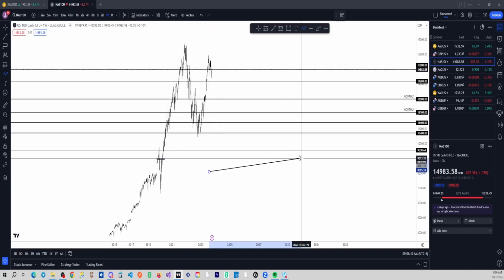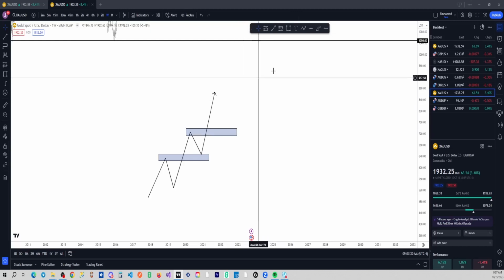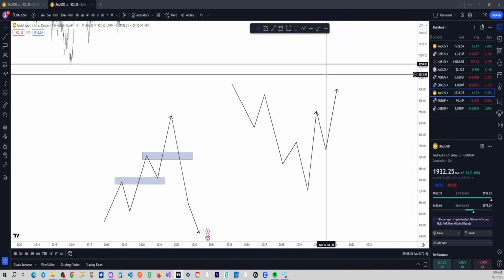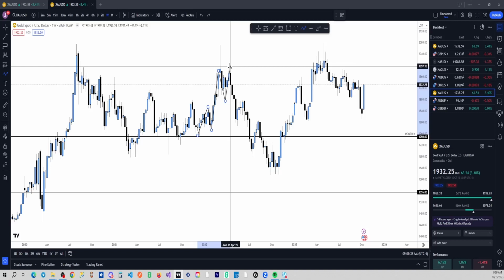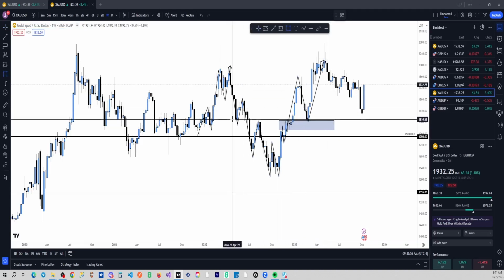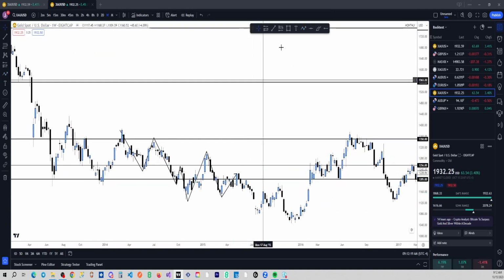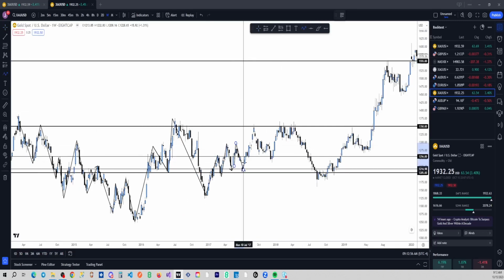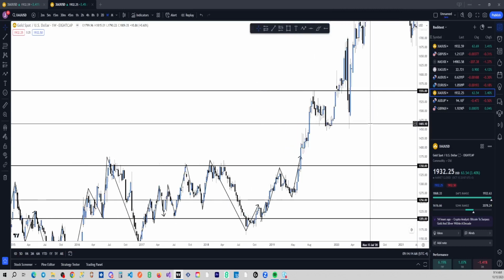Fx Bootcamp Series Episode 2: Market Structure Explained!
Episode 2 of the forex bootcamp series